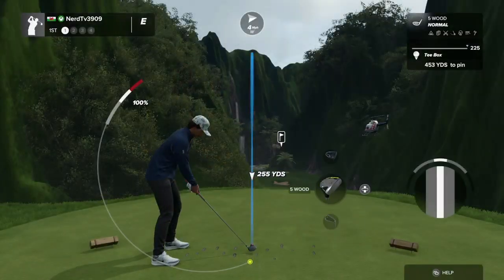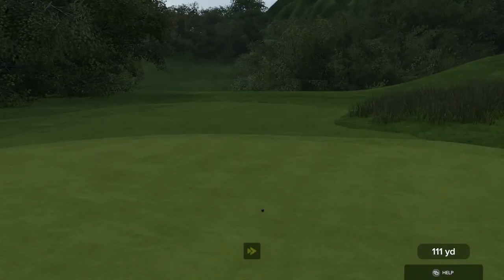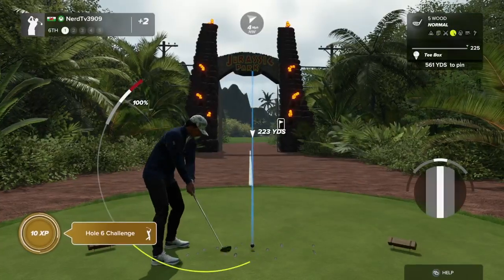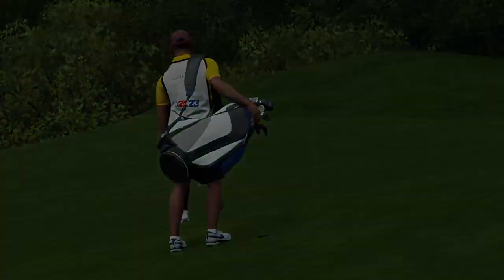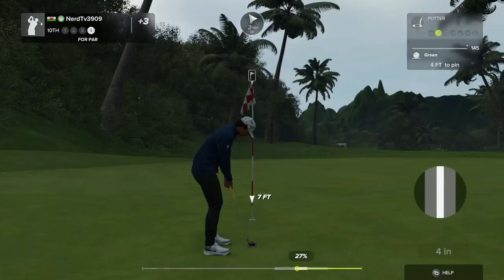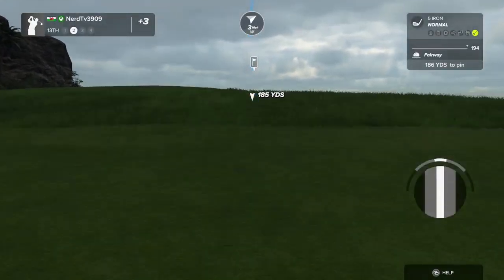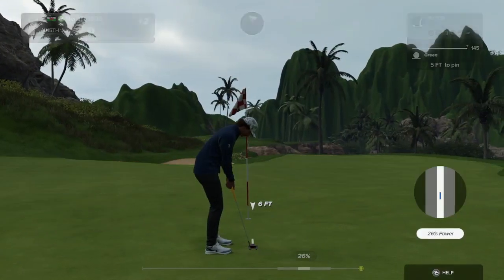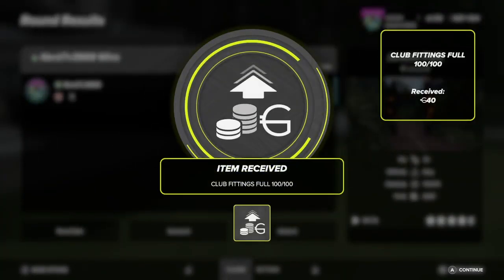2k23 pga tour Jurassic park